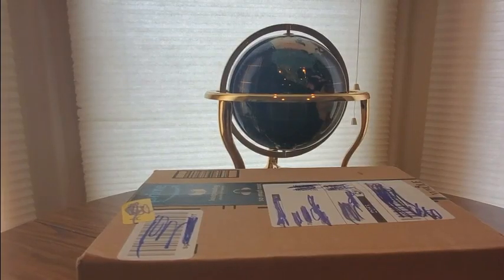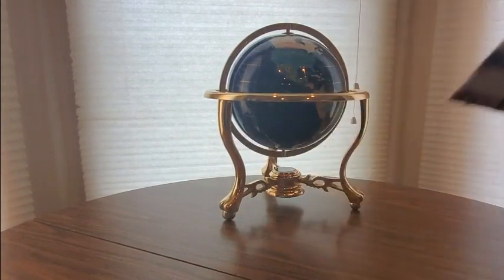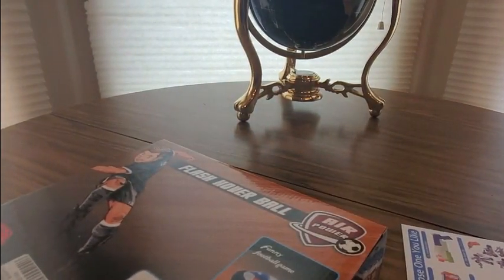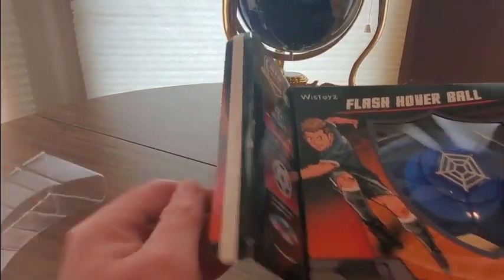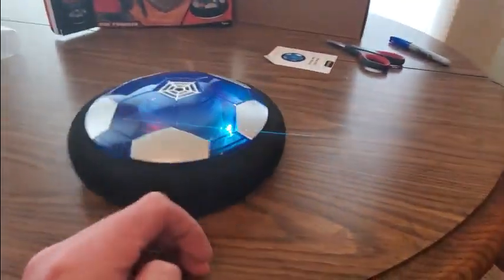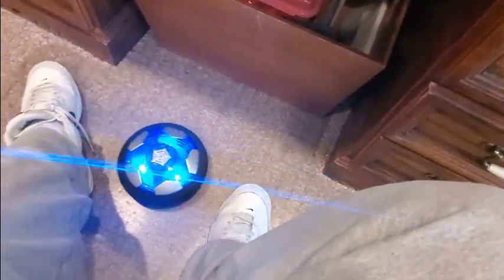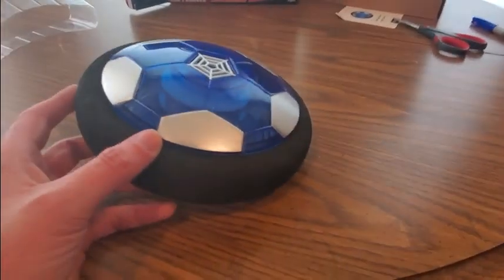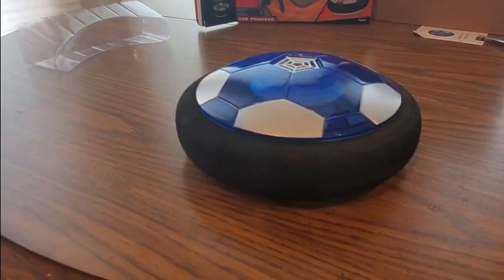Hover Soccer Ball Rechargeable (EPISODE 2488) AMAZON PRIME UNBOXING: WISTOYS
Kids Toys Hover Soccer Ball Rechargeable Air Soccer Ball, Indoor Soccer Ball Floating Soccer with Led Light & Foam Bumper, Perfect Time Killer for Boys, Girls, Kids, Toddler (No Aa Batteries Needed)

2 FREE audible books Amazon Kindle

MORE GOODIES

30days free amazon music

2 FREE audible books Amazon Kindle

MORE GOODIES

30days free amazon music

2 FREE audible books Amazon Kindle

(MSTOUT2AC150)

10 dollars off YummyBazzaar